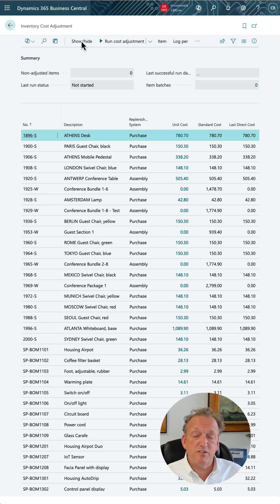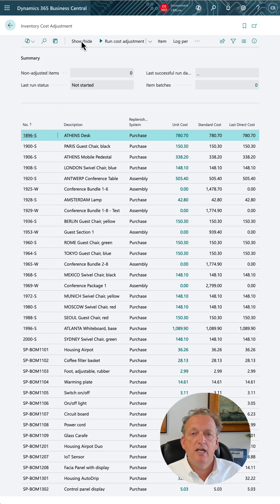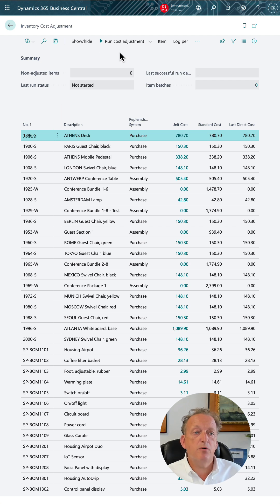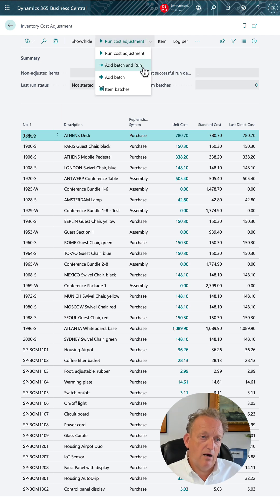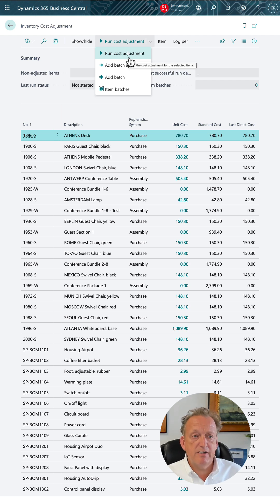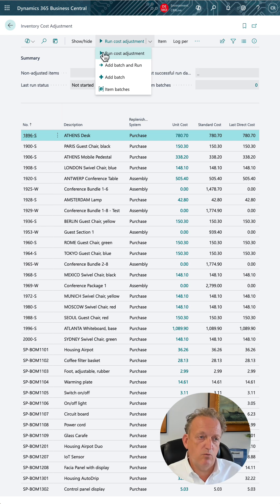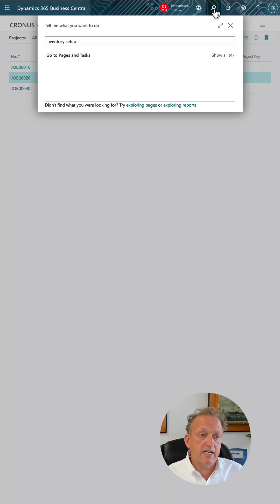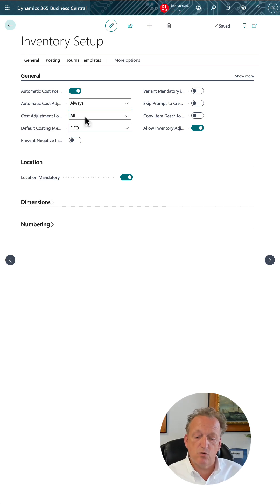BC New Feature Inventory Cost Adjustments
Check out the latest enhancement to Microsoft Dynamics 365 Business Central! In this video, Christoph from CBR Technology walks you through the new Inventory Cost Adjustment page, a powerful addition that streamlines your cost adjustment processes. What once required multiple steps—now can be managed effortlessly within the system.

Discover how this new feature can help you handle item charges and value entries more efficiently, with the ability to log all adjustments in a separate log for better tracking.

Contact CBR Technology for a free 1-hour consultation today to learn how you can upgrade your business with the latest features!